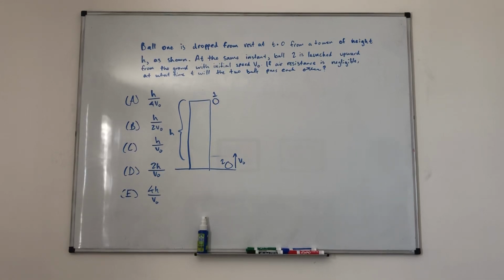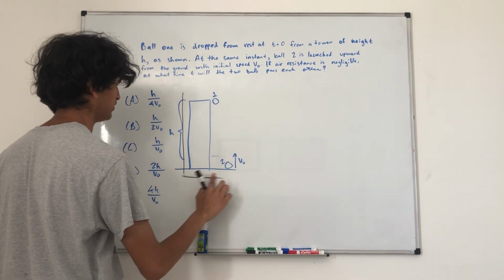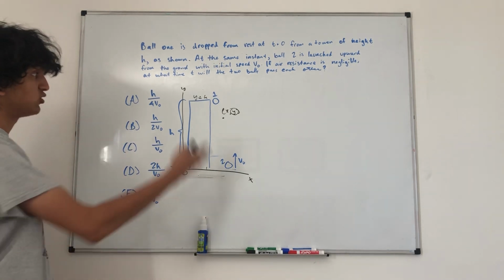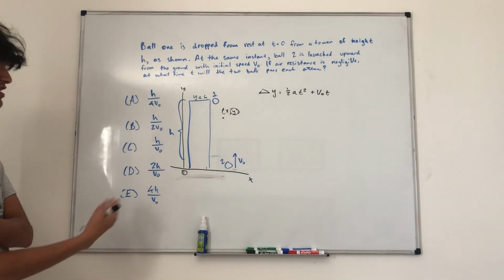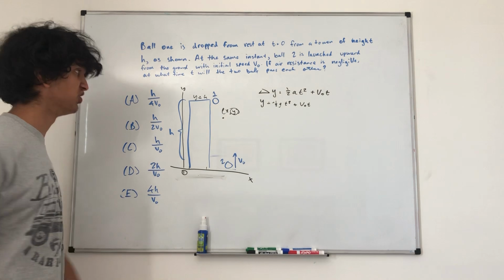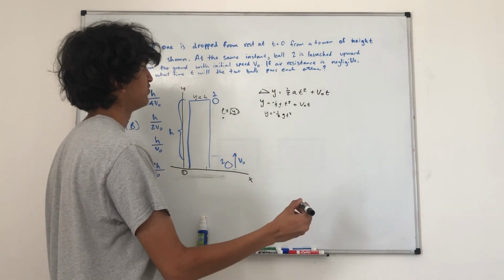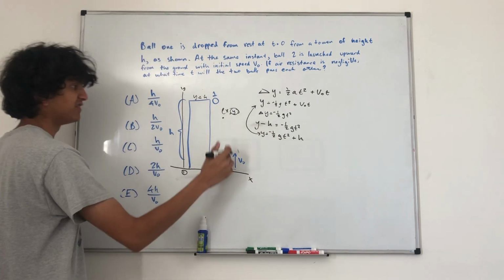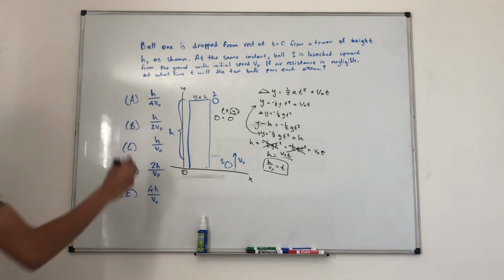Kinematics harder example